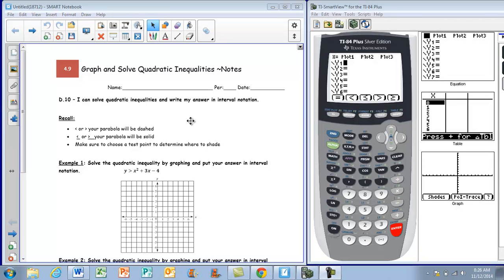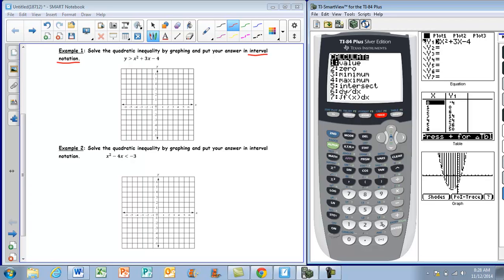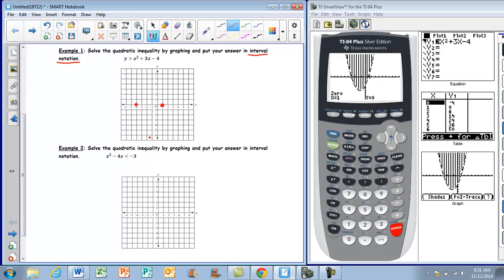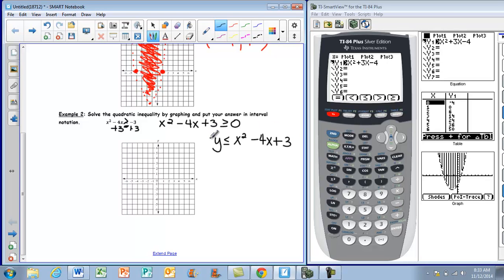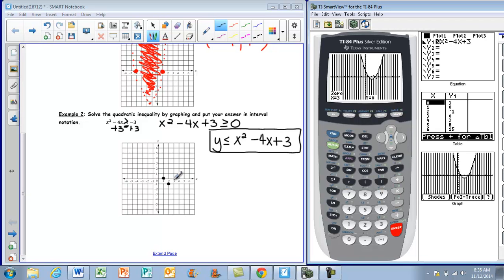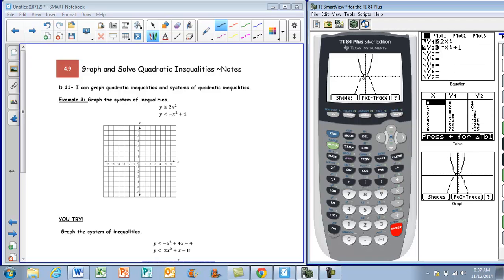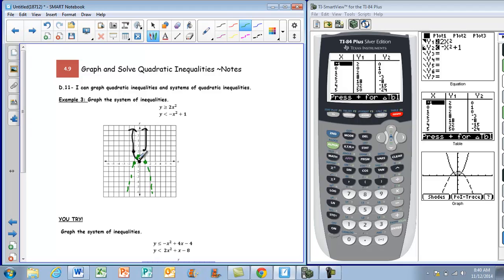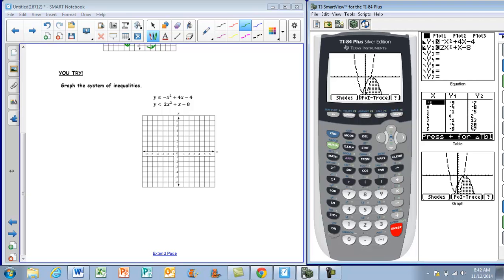4.9 notes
quad inequal